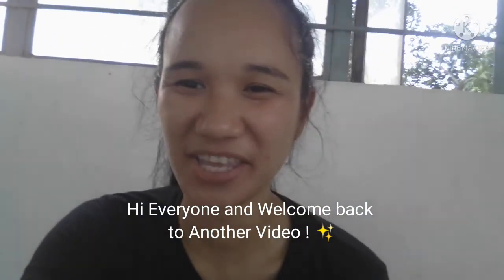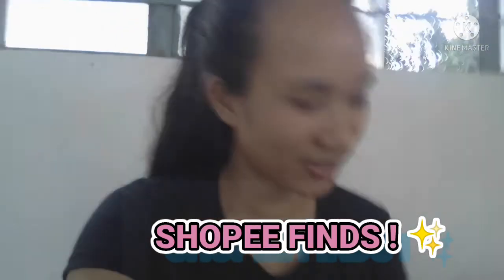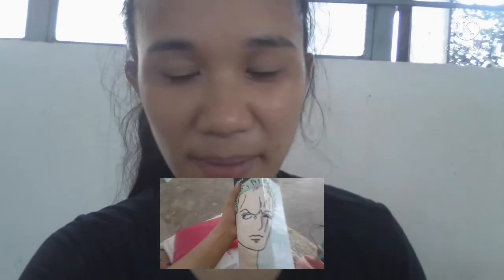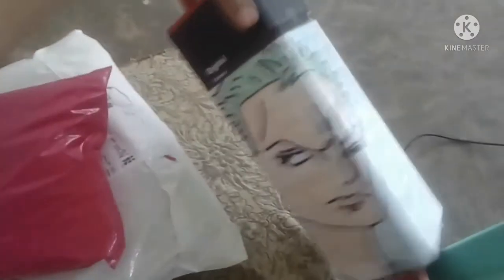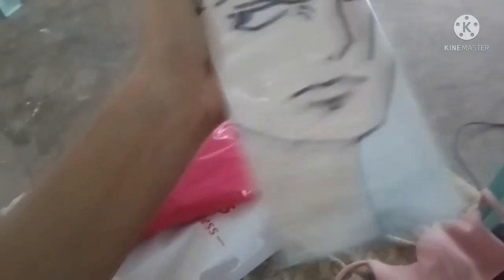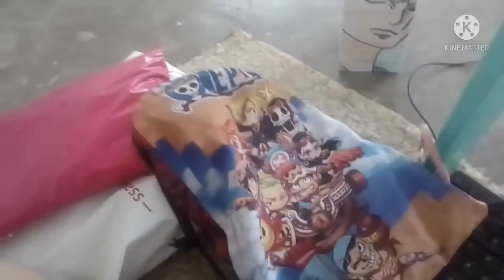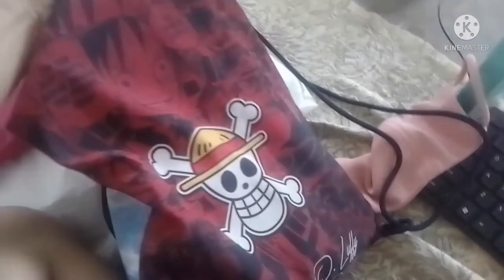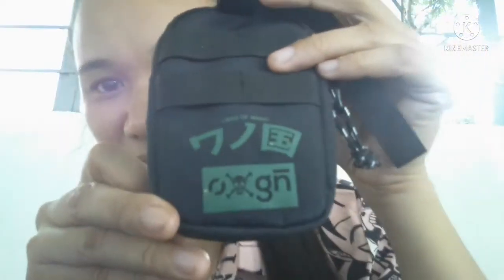One Piece Shopee Finds and Haul| Part 3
ONE PIECE SHOPEE SERIES